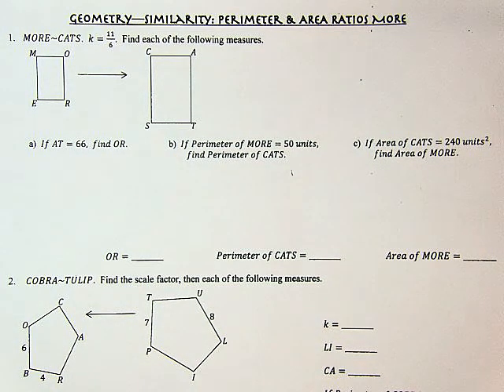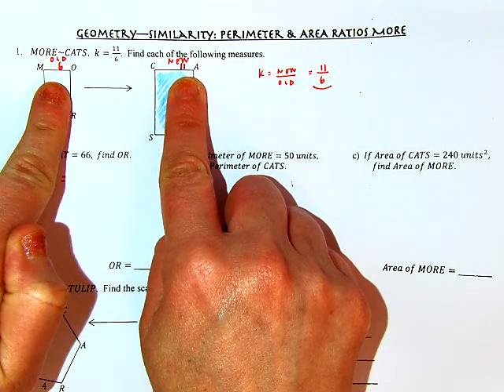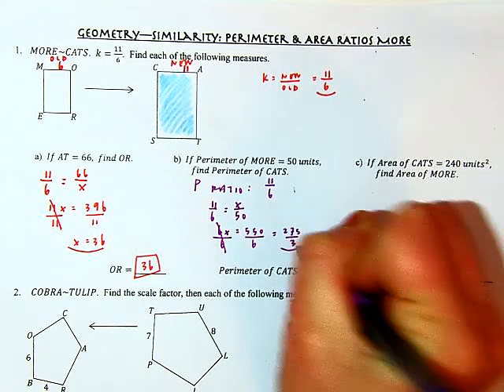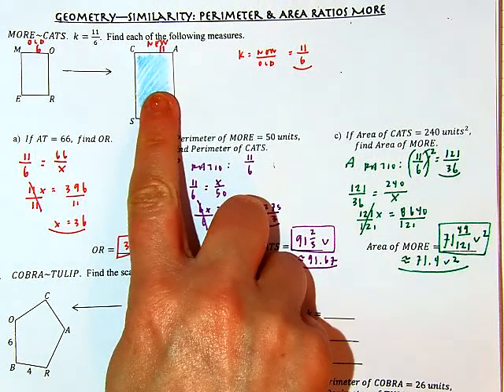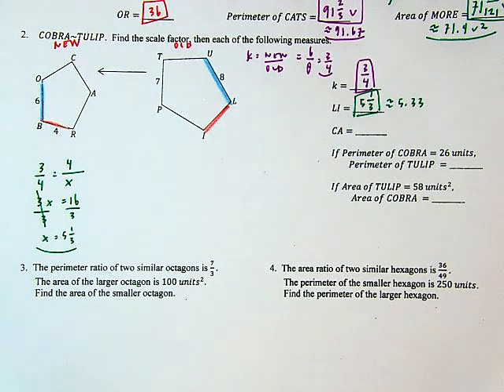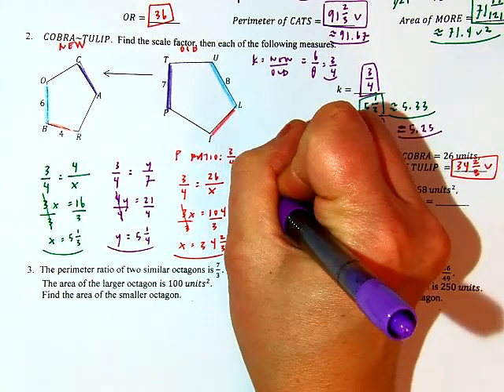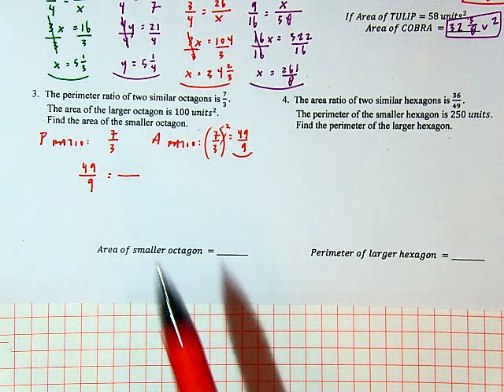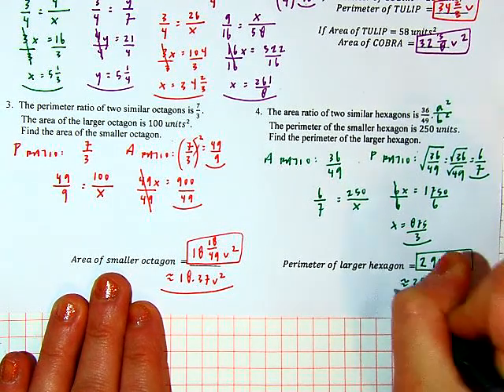Geometry SPRING Similarity Perimeter & Area Ratios MORE